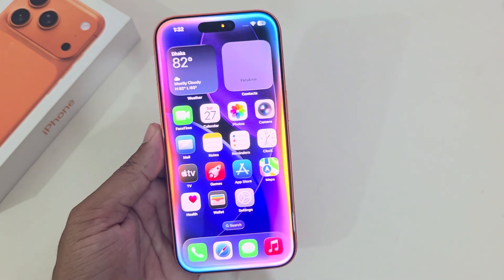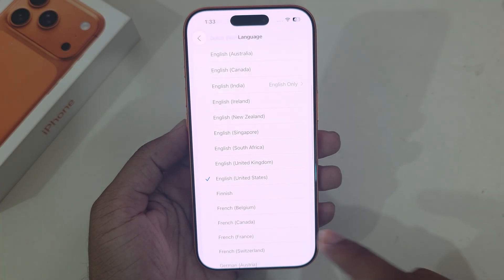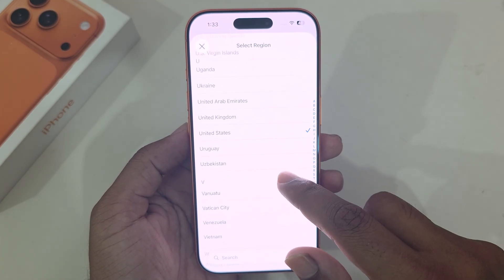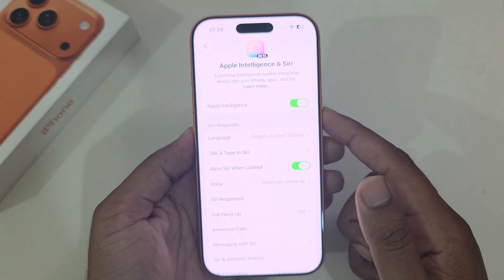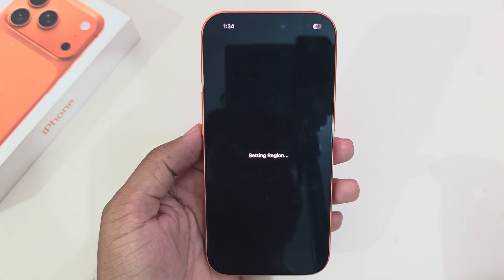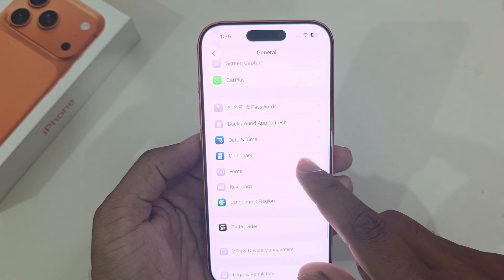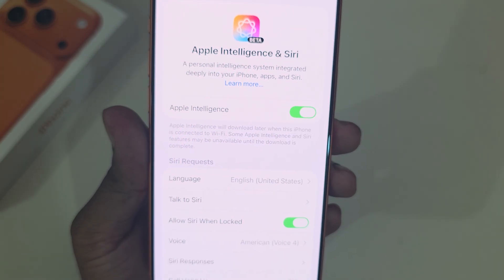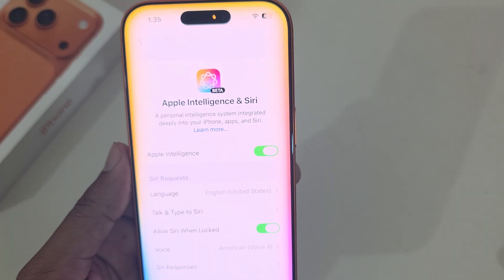How to enable apple intelligence on iPhone 17 pro/17 Pro Max or 17 Air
Learn how to activate Apple Intelligence on your compatible devices with iOS 26 and iphone 17 pro or max or iphone 17 air. Once enabled, Apple Intelligence offers an array of features that enhance your user experience

How do I enable Apple Intelligence on my iPhone?
What new features are on the iPhone 17?
How to activate Apple Intelligence in Mail App?